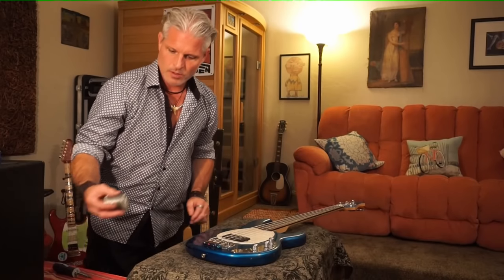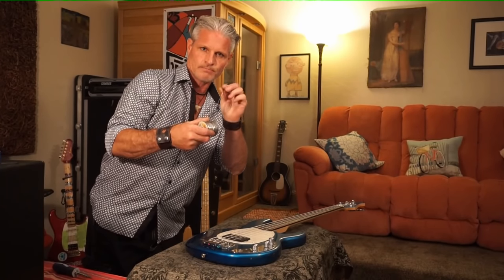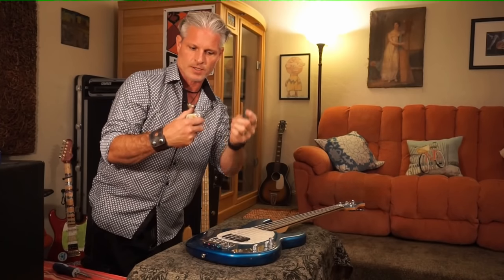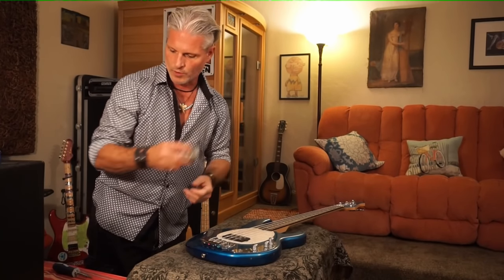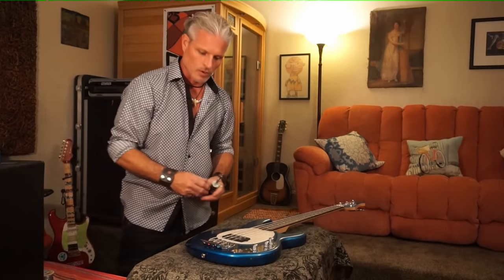How to fix stripped screws in guitar.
How to fix stripped screws in a guitar.
 Quick tip:  stripped screws in guitar, also works with plastics, by David Geertsen